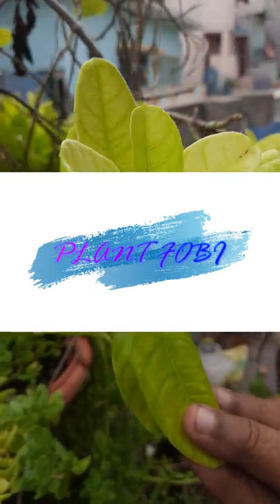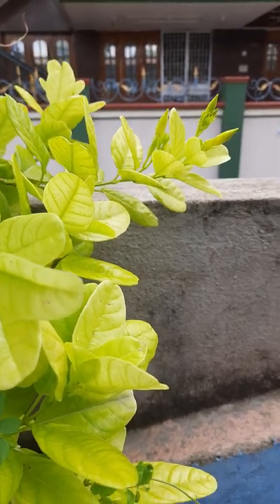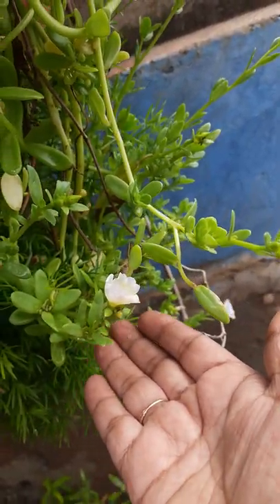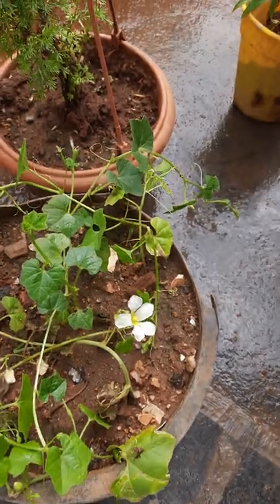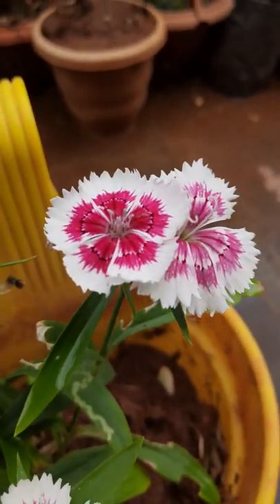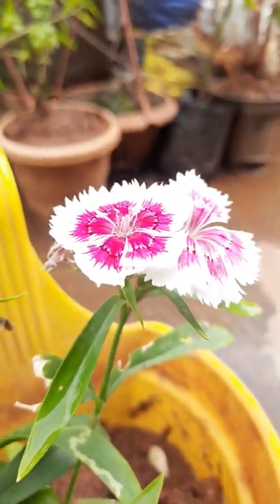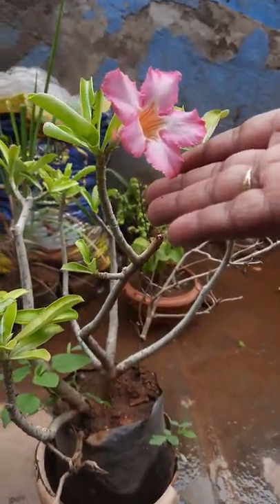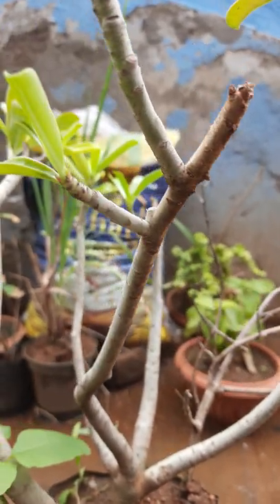Plants and its benefits